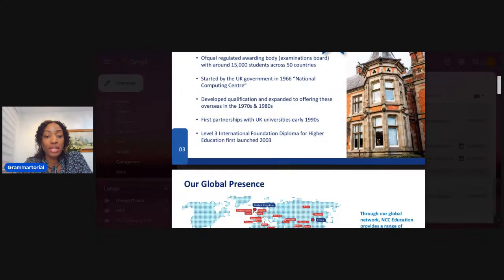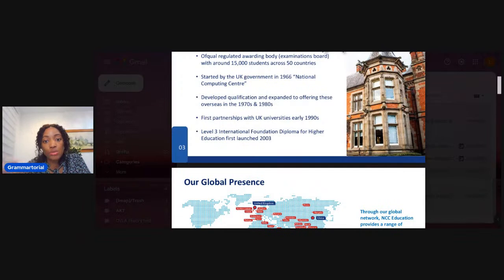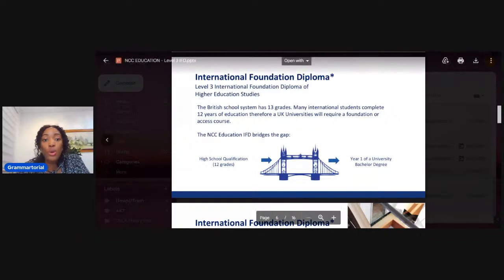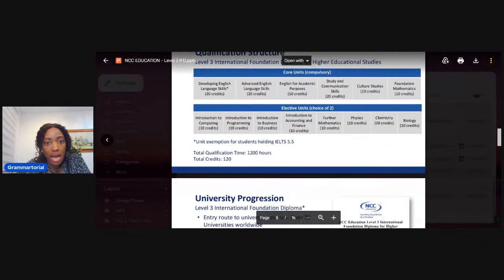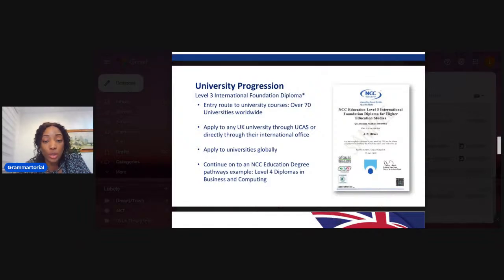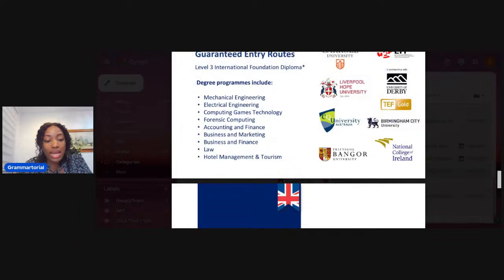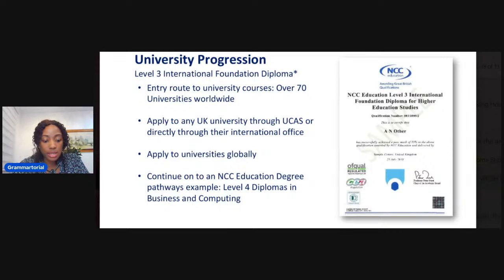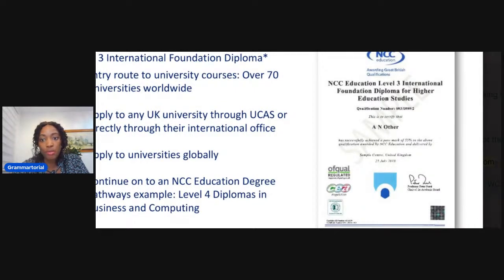How to get international scholarships to over 30 countries with the IFD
The International Foundation Diploma (IFD) for short, is open to people from every country, educational background and there are no age restrictions to joining this course.

This video explains how to leverage the IFD to gain scholarships to over 30 different countries abroad.